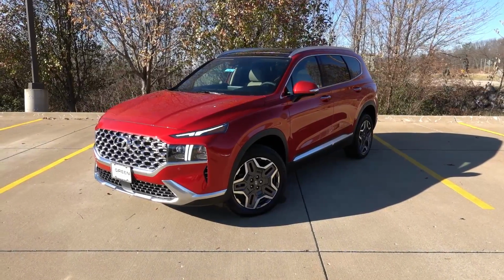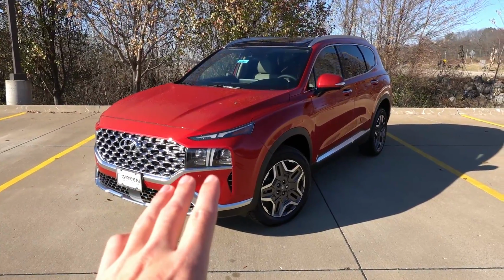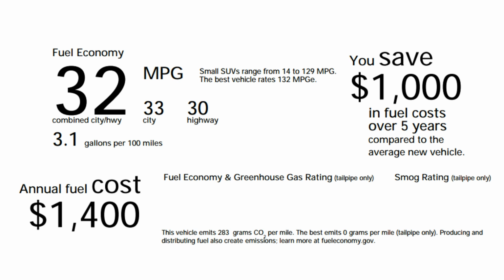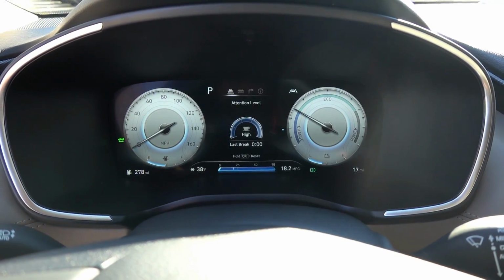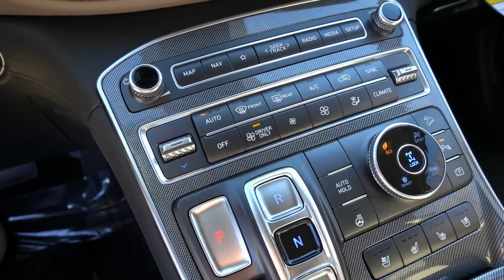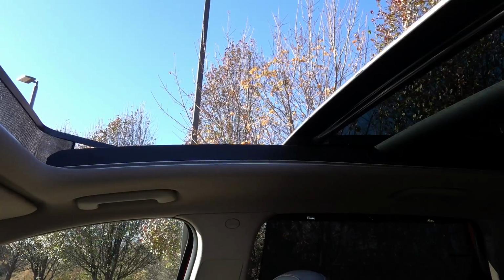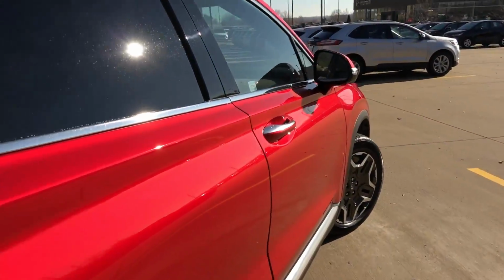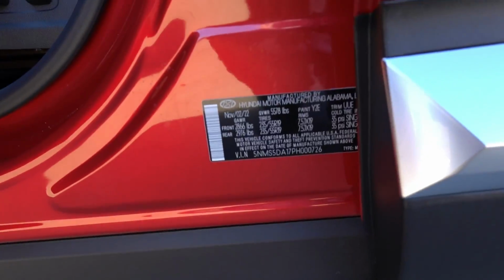2023 Hyundai Santa Fe Hybrid Limited | Best Midsize Hybrid SUV?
In this video I show you the 2023 Hyundai Santa Fe Hybrid Limited. The Santa Fe Hybrid Limited is very similar to the gas Santa Fe Limited however with a totally different powertrain. The Hybrid powertrain means this Santa Fe gets over 10 MPG better in the city vs the 2.5T although the highway highway MPG is only 2 MPG better. With increased capacity at HMMA, this means the Santa Fe Hybrid is the first Hybrid with final assembly in the United States from Hyundai. Let me know what you think of the Santa Fe Hybrid in the comments below!

Pricing:

2022 Limited Pricing: $40,710 + $1,295 = $42,005
2023 Limited Pricing: $41,320 + $1,295 = $42,615

Difference: $610